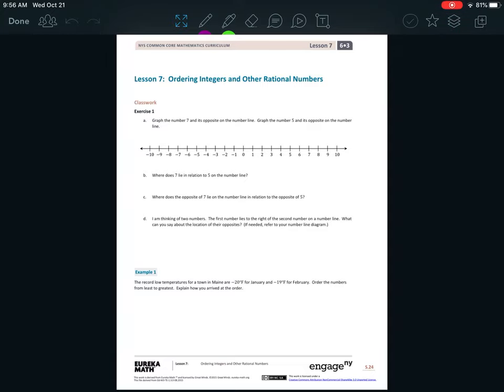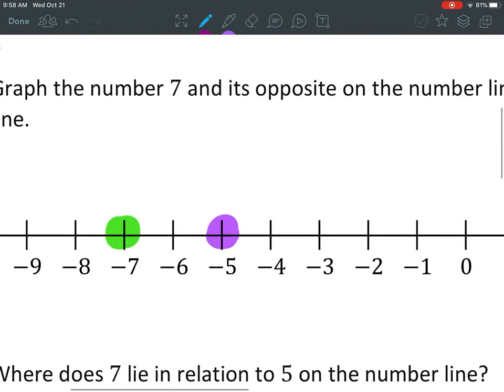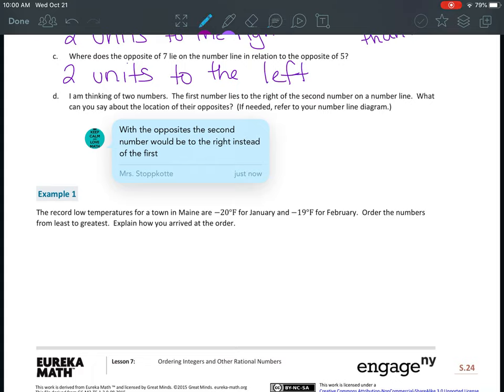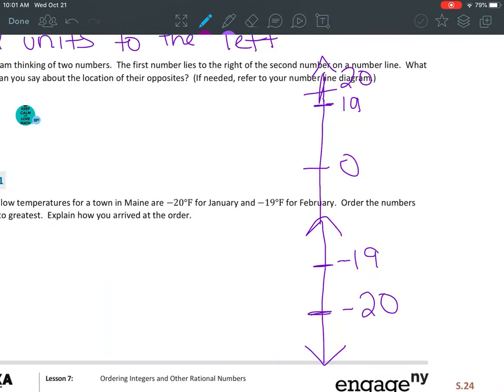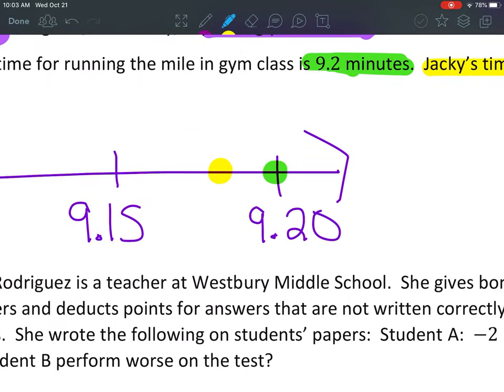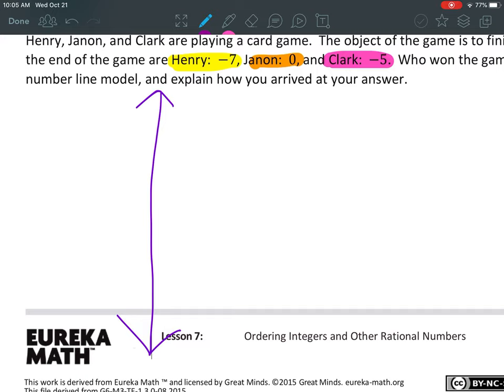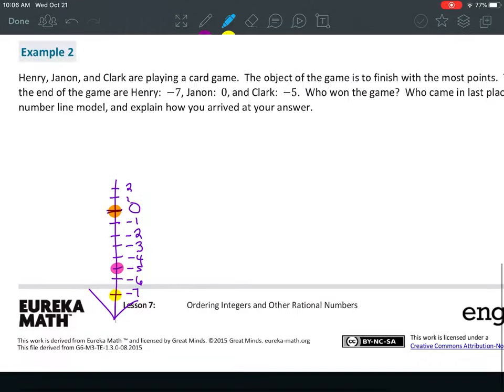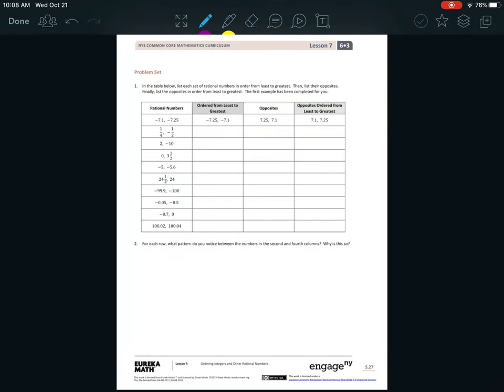Module 3 Lesson 7